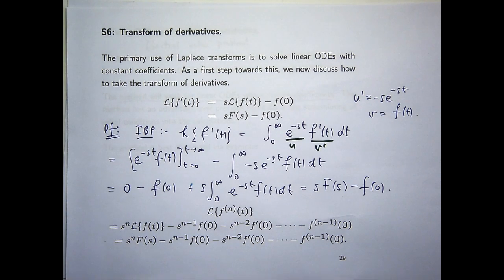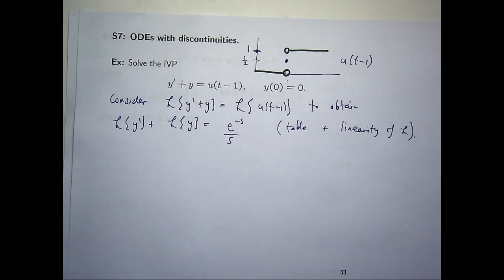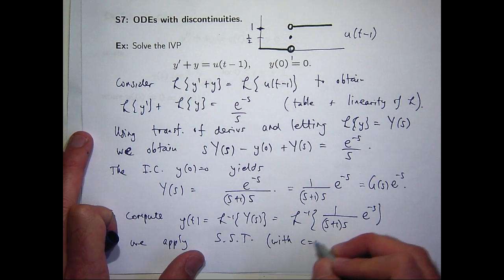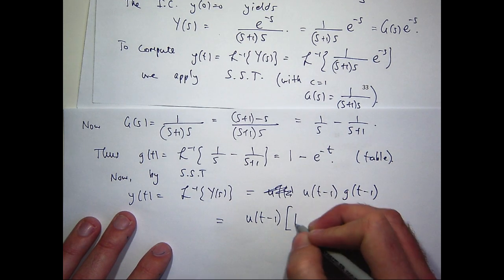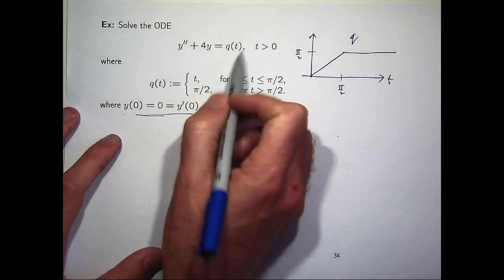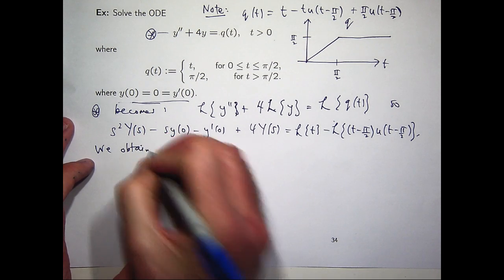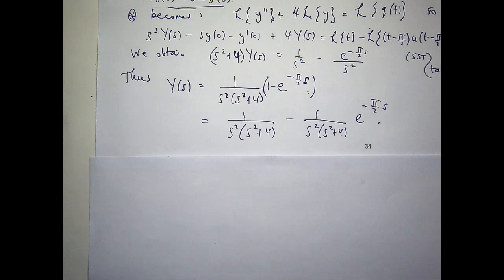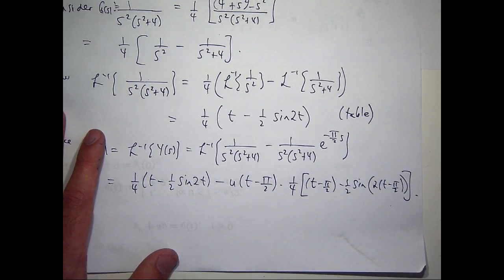How to solve differential equations by Laplace transforms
How to solve differential equations via Laplace transform methods. Plenty of examples are discussed, including those with discontinuous forcing functions.